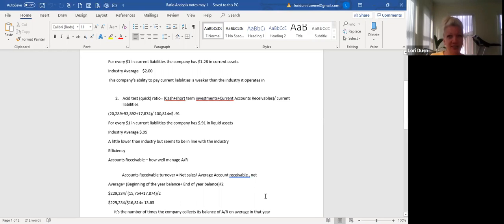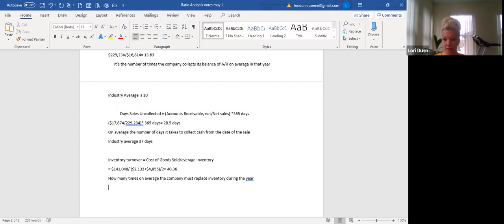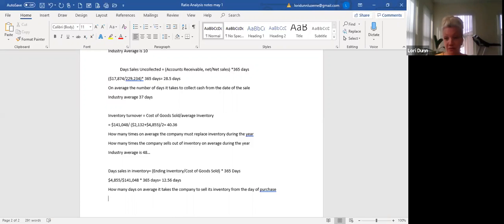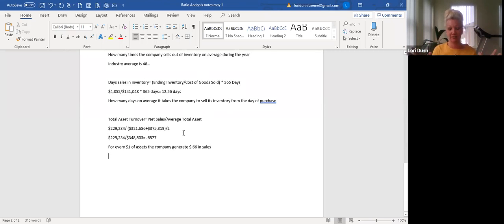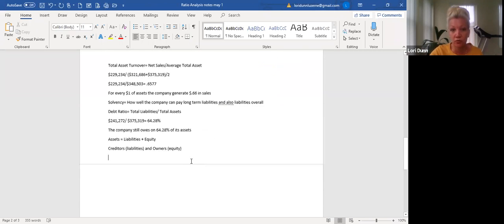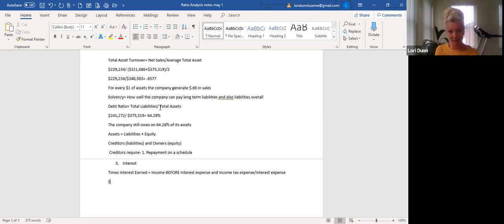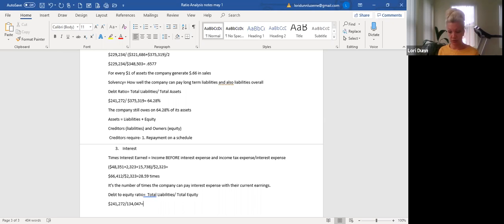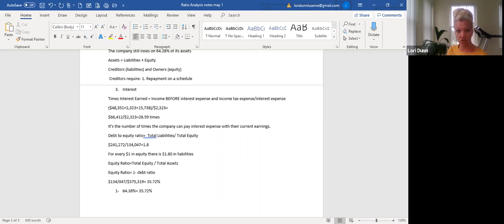ACC 112 lecture May 4